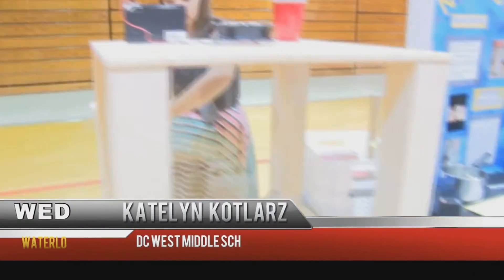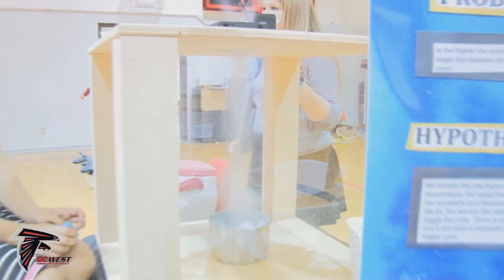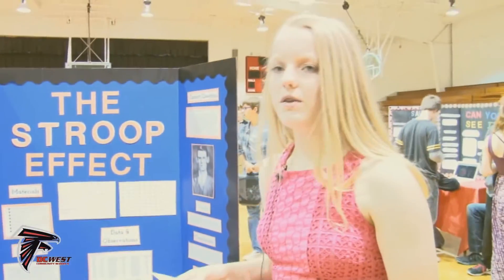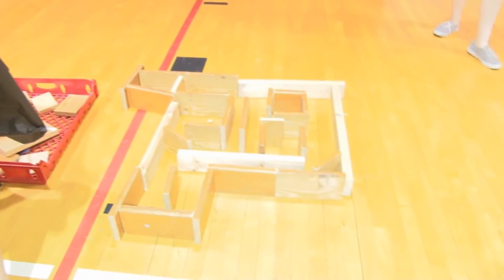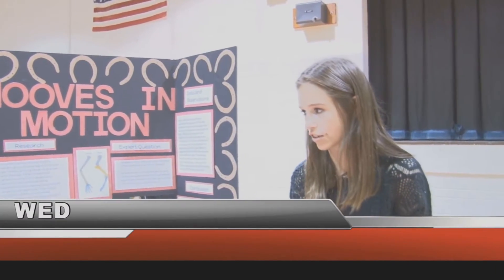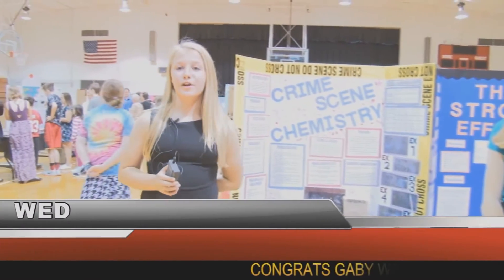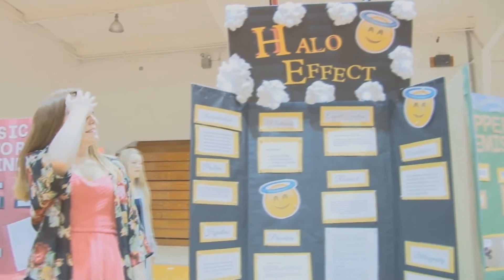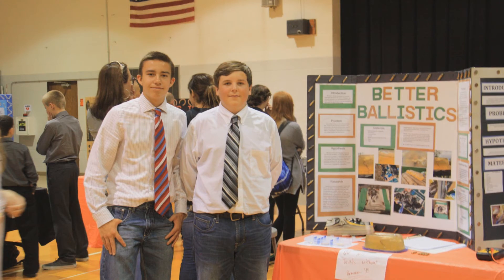Crowd-Pleaser | DC West Middle School Science Fair 2016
Waterloo, NEBRASKA - Young scientists in the making? The DC West Middle School Science Fair 2016 - was a crowd-pleaser.  All 8th graders received awards. The top three received medals. Top picks for scoring 100% go to Trevor Seaman and Began McSharry for an experiment entitled “Better Ballistics.” Mazzy Johnson received a perfect score for “The Stroop Effect.” Rachel MacDonald and Gaby Watton earned a 100% score as well for “Crime Scene Chemistry.” Watch video production for Douglas County West Community Schools in Waterloo and Valley, Nebraska. Produced by Communications Consultant Susan Stern of Stern PR Marketing. Copyright May 2016.

Edited and produced by PR Consultant Susan Stern, Stern PR Marketing Omaha, NE